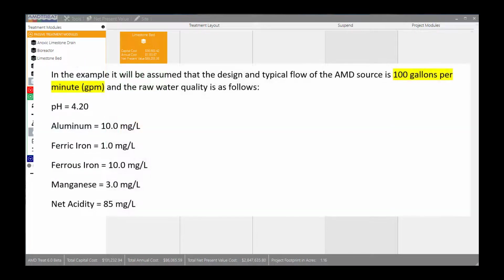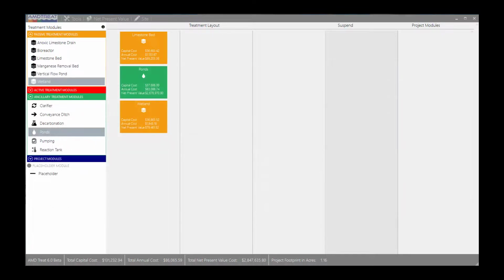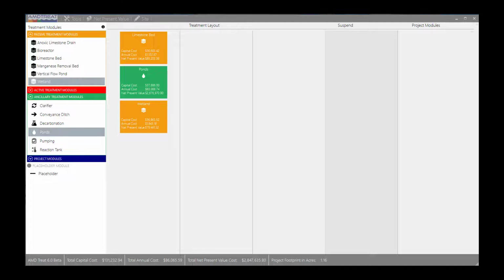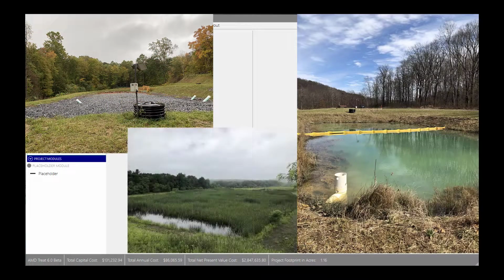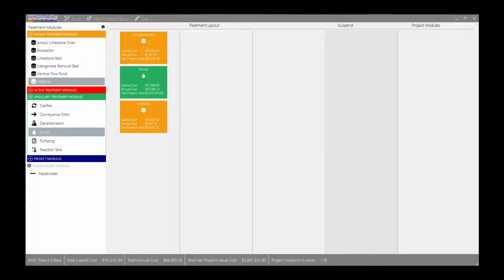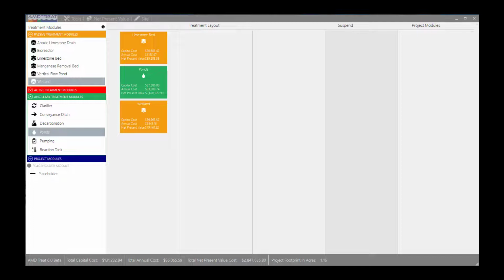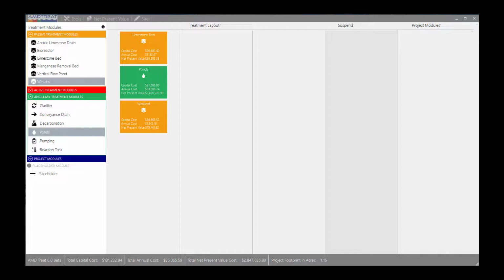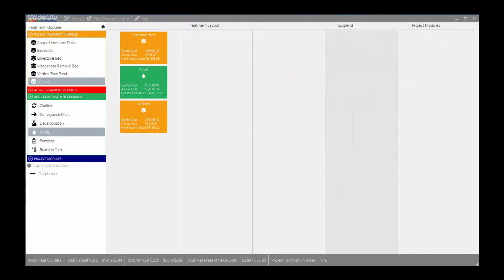AMDTREAT-Passive Treatment Tutorial Introduction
This tutorial demonstrates the functionality and use of the new AMDTreat 6.0 software by developing an example passive treatment system. The Introduction Module demonstrates how users can select individual treatment modules and manipulate the main user interface (MUI) to display selected modules to graphically represent the order of treatment system components. The initial water quality, flow rate and the three (3) treatment modules that will be utilized in the example passive treatment system are introduced.
AMDTreat was developed cooperatively by OSMRE, PADEP, USGS, and WVDEP.